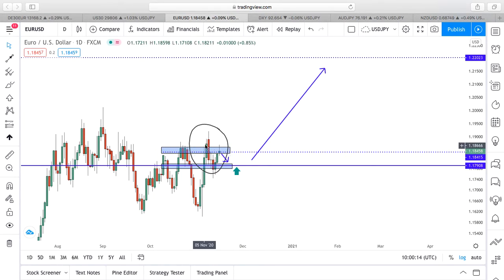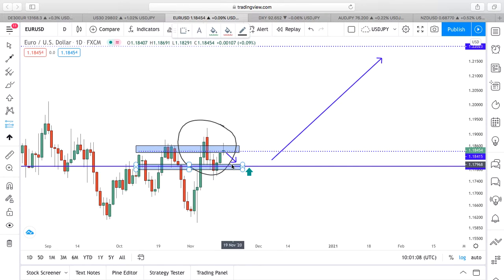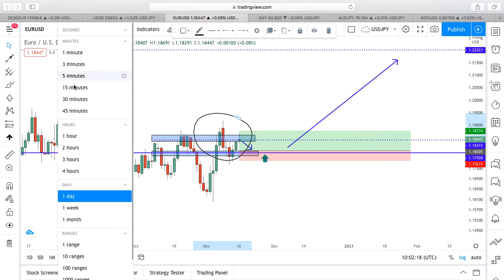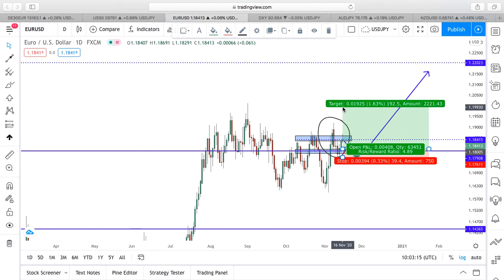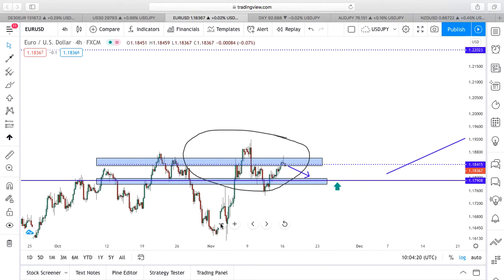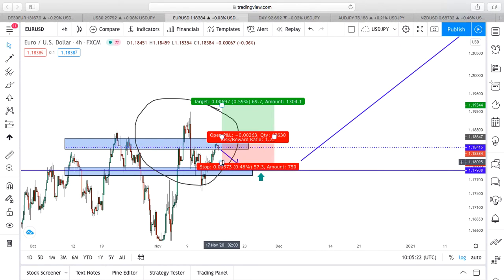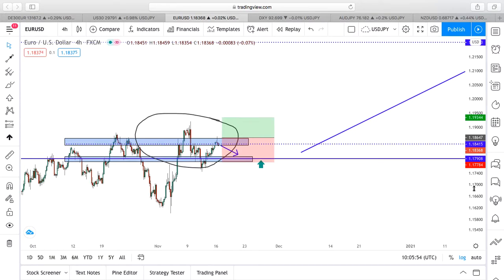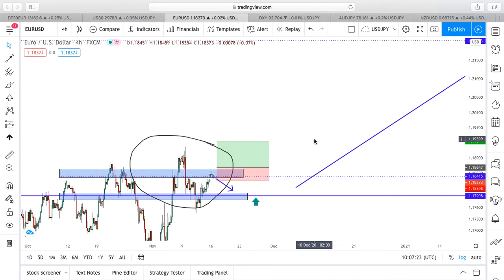EURUSD - How to plan out a trade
Did you know you could be right about the direction of the trade, but still lose the overall trade?

This is because many traders overlook their market exits. Your exit from a trade is just as important as your market entry!

Join our Forex signal group for 1 week completely FREE see link below ( make sure to download the 'Telegram app' before clicking :